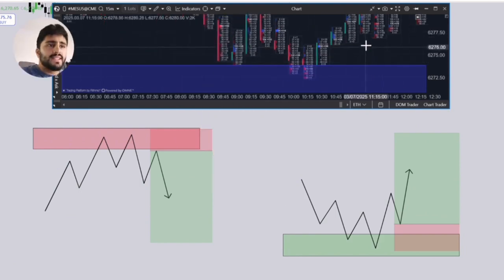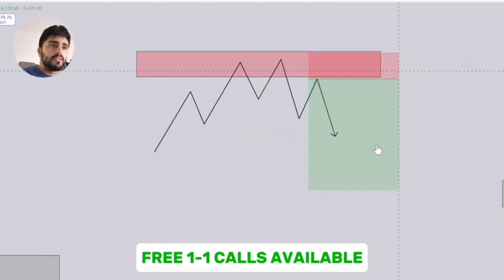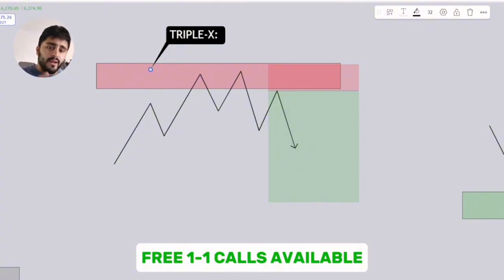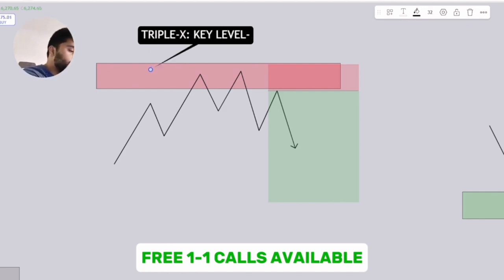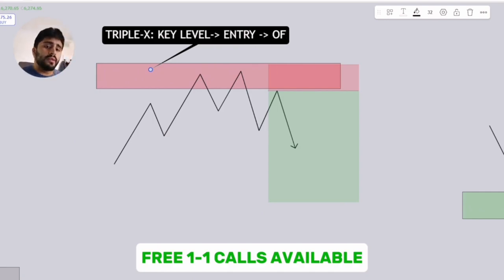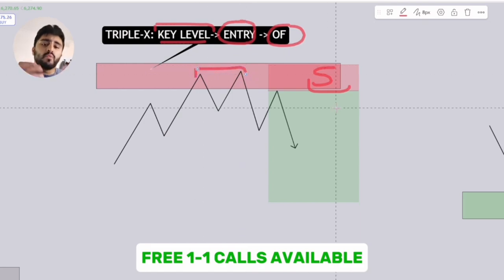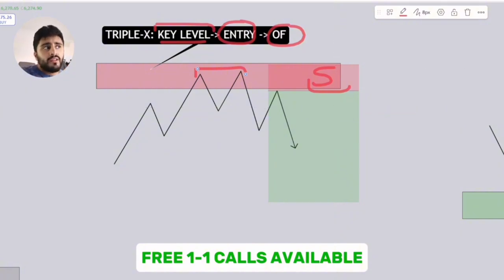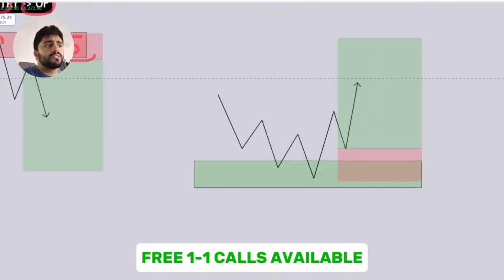26 February 2026